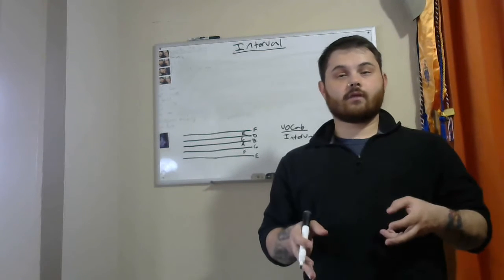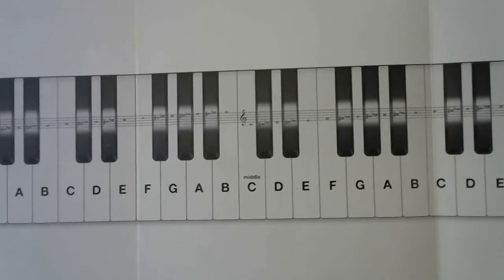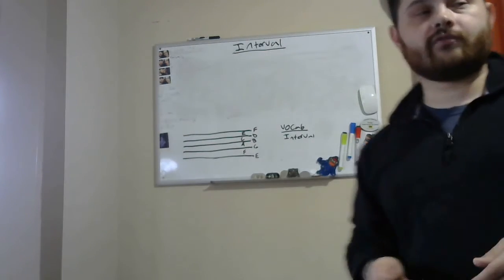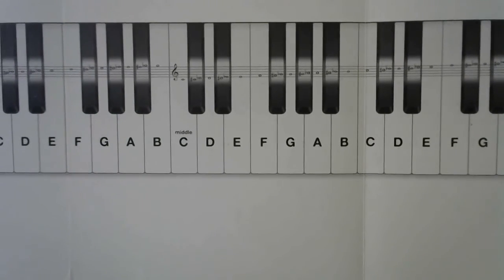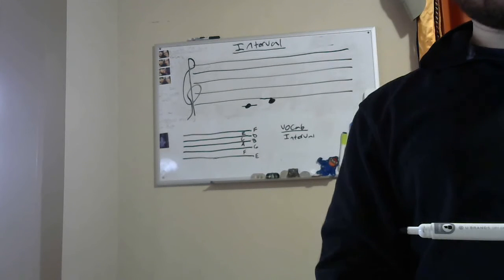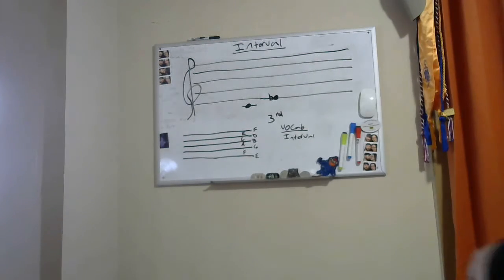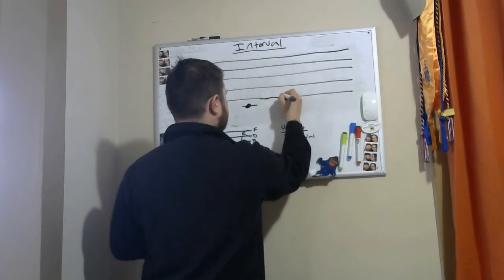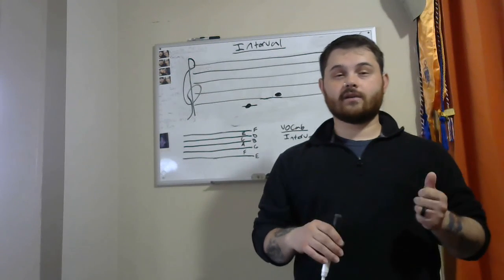Learn Music Theory: Lesson 3 Intervals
In this video, we brake down the chromatic scale and talk about intervals.

Nathan Davenport is a musician living in Upstate NY. He currently works at Cobblestone Arts Center as a music teacher providing music programming for adults with disabilities. Nathan also teaches guitar lessons at Bruce Music and Theatre Academy as well as private lessons. Enjoy!